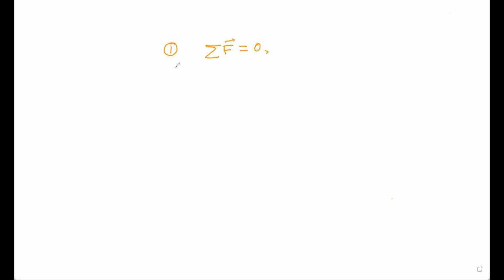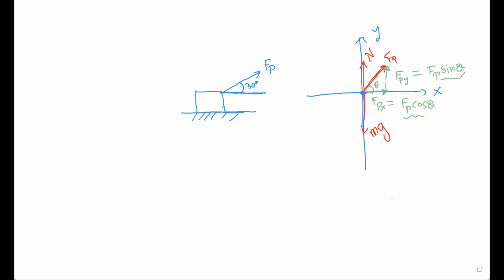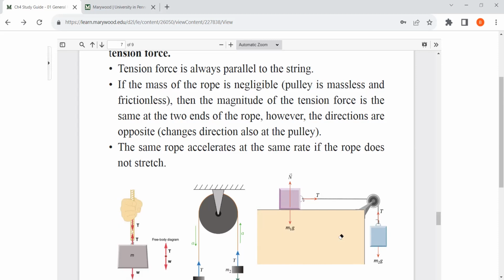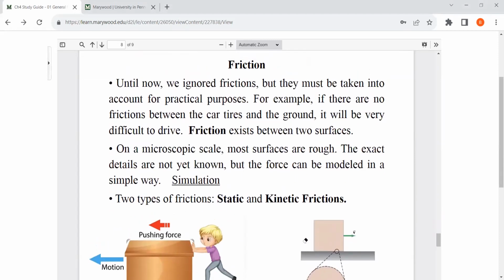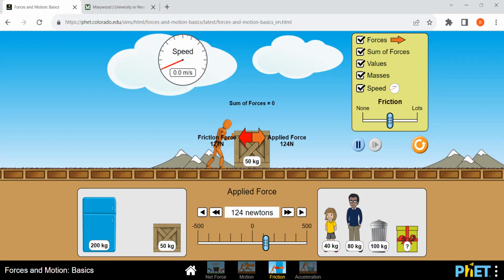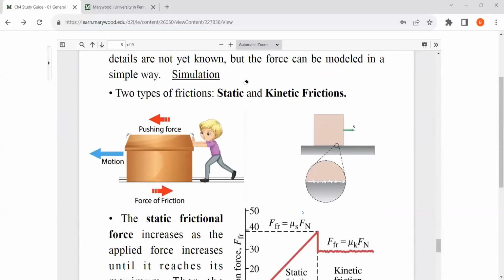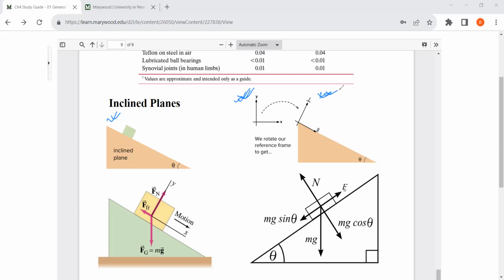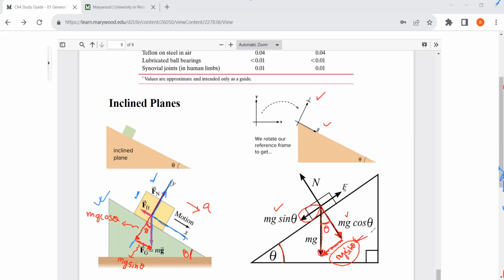Chapter 4 Lecture 2: Force & Newton's Laws of Motion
Here I discussed Tension Force, Static and Kinetic Friction, and the Inclined Planes.